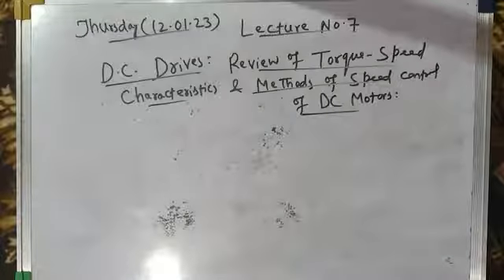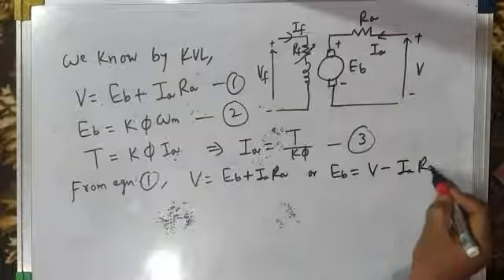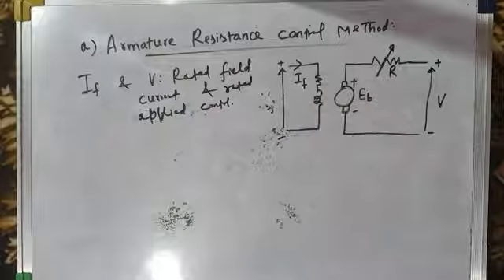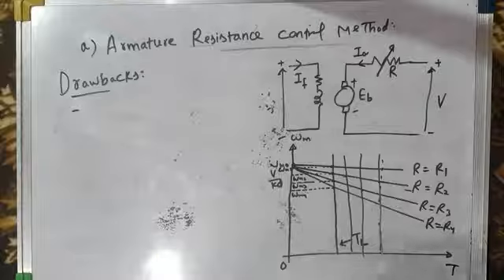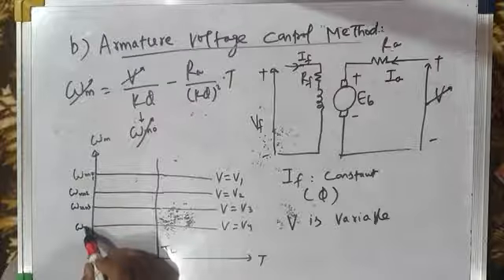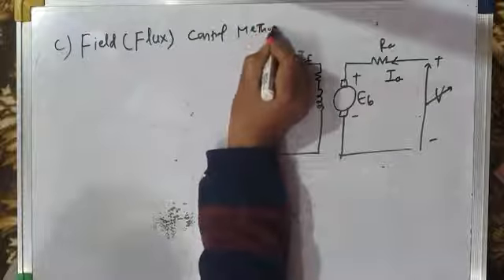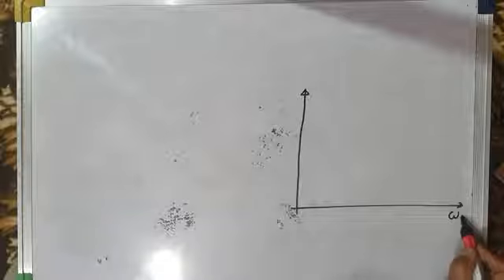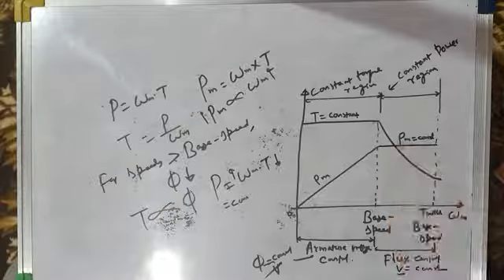L7_Speed control of Separately-excited DC Motor